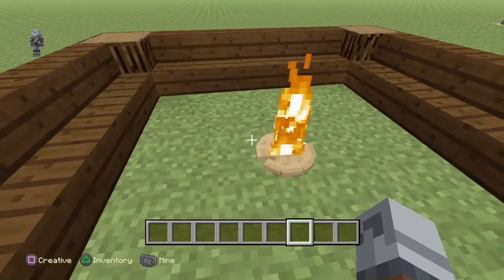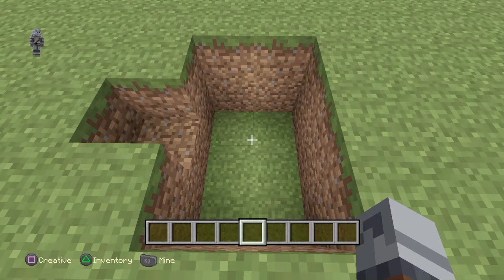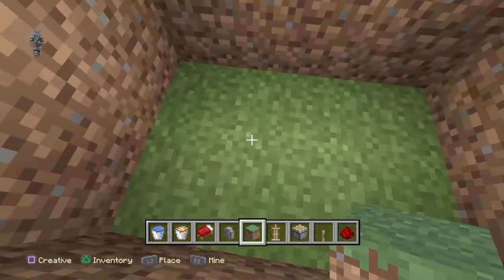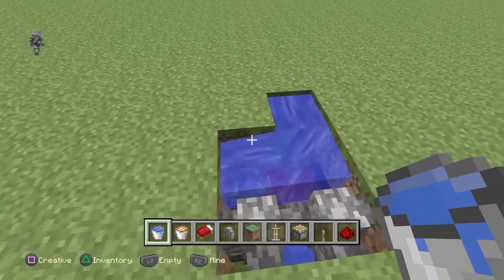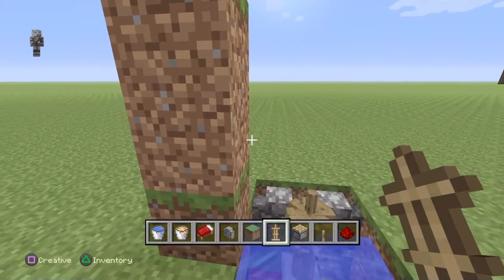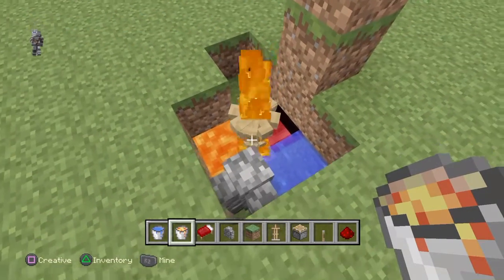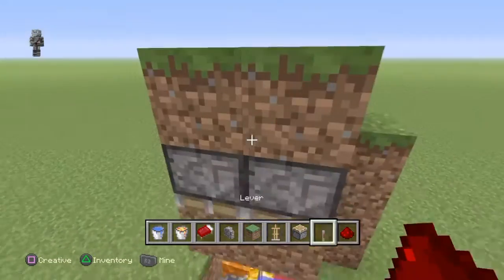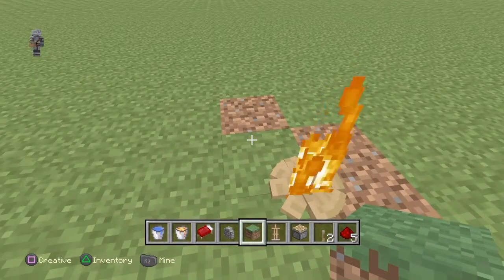How to: Build a Realistic Camp Fire -Minecraft PS4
Sorry if I sound wired :(